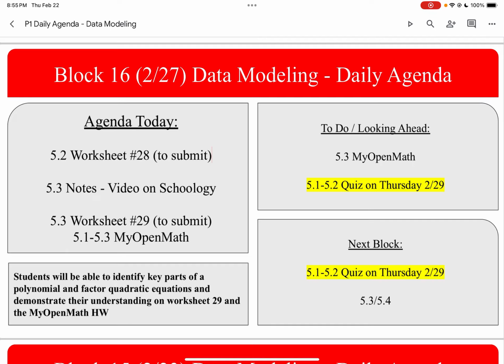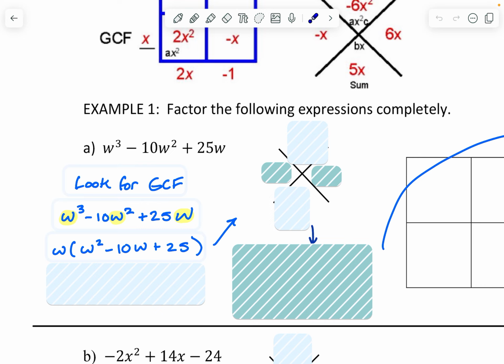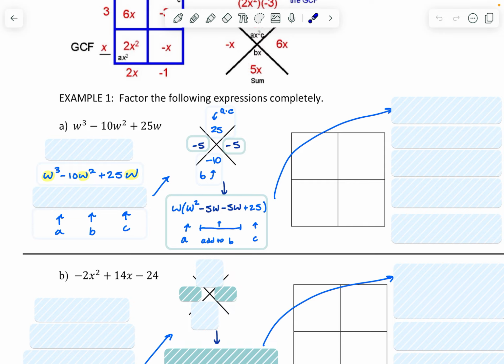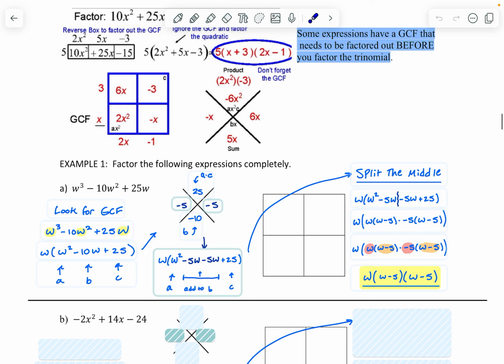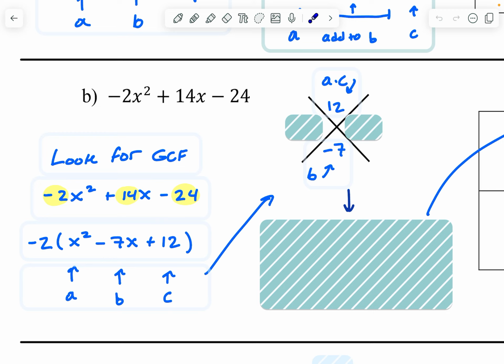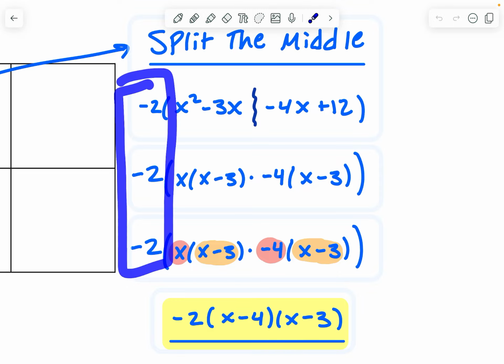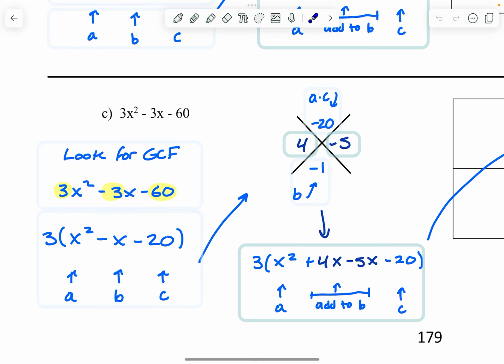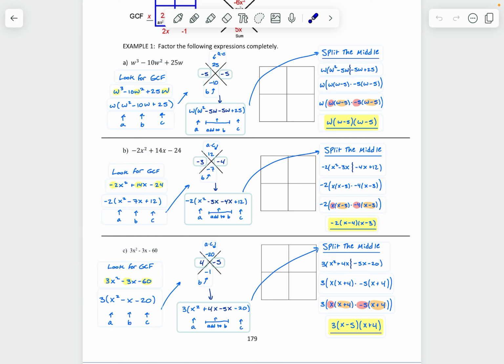5.3 Notes - Data Modeling